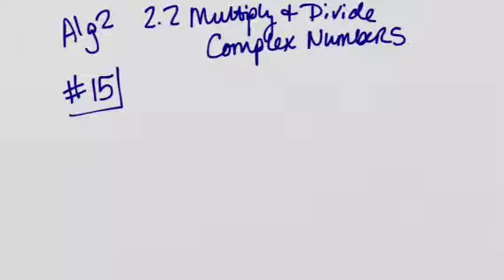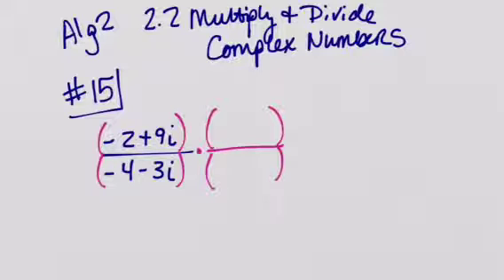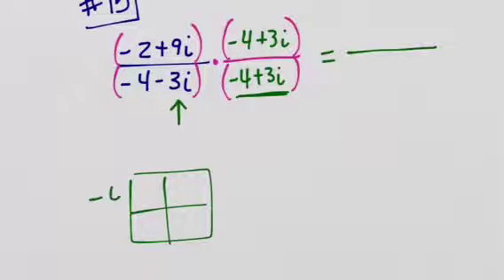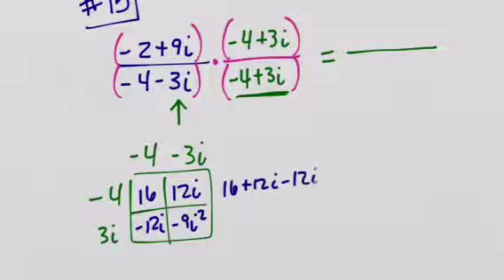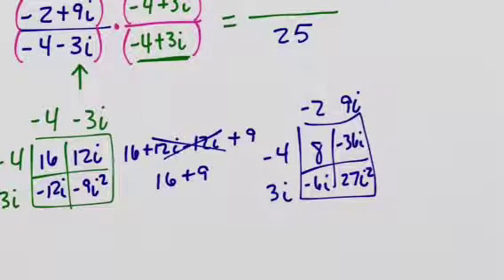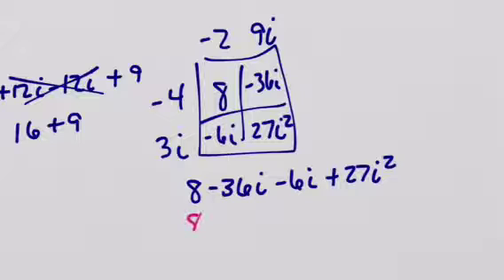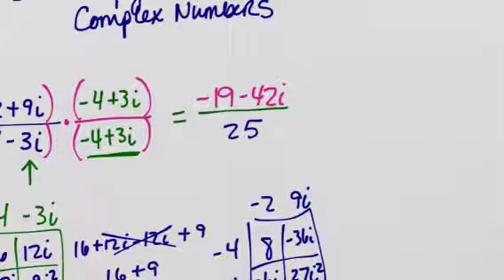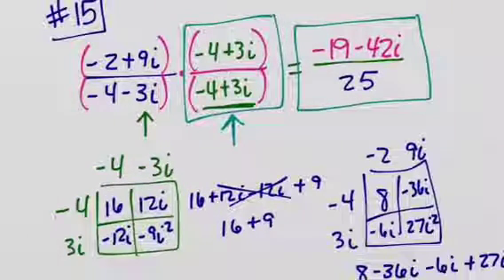Alg 2 2.2 Multiplying and Dividing Complex Numbers #15